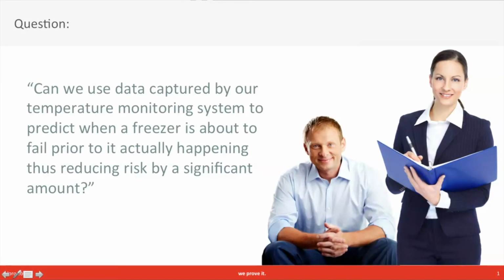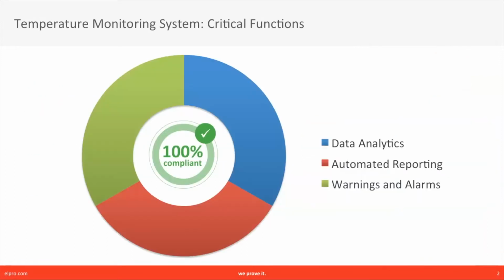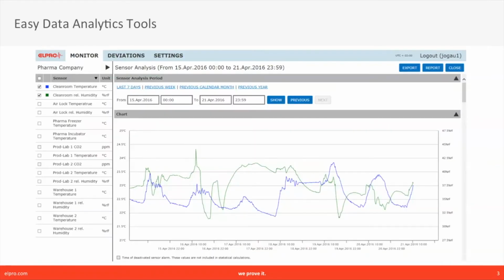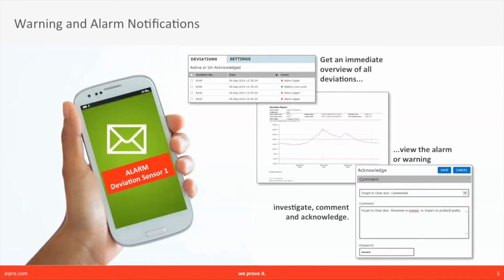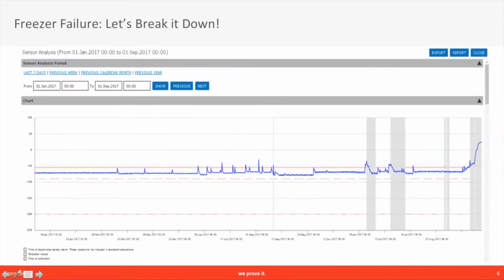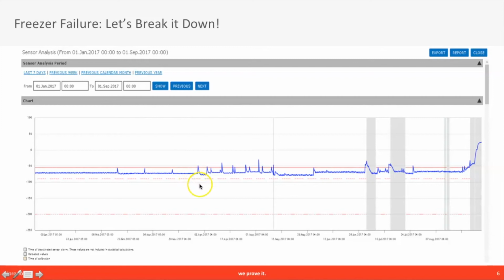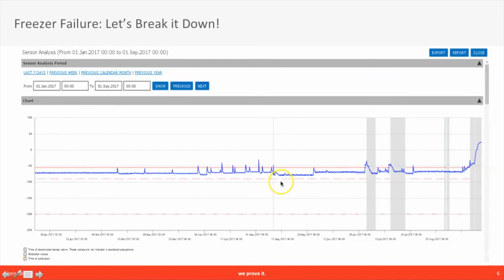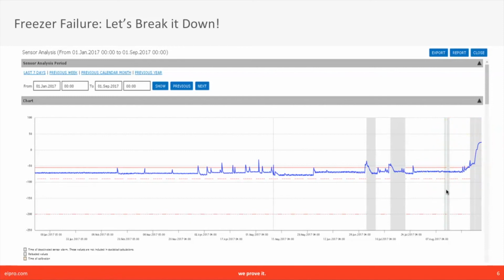Predicting Freezer Failure with elproMONITOR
By closely monitoring temperature data on refrigerators and freezers, you can use predictive analysis to somewhat determine when your equipment needs maintenance or is on a fast track to failing entirely. Recognizing the warning signs in the data (in advance) can save cost and help prevent losing priceless samples and research material.

today.